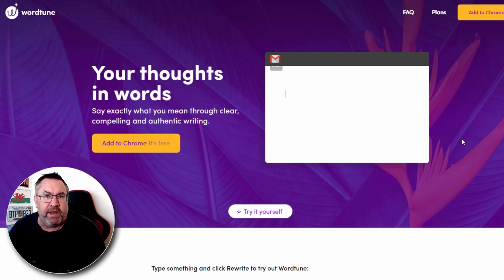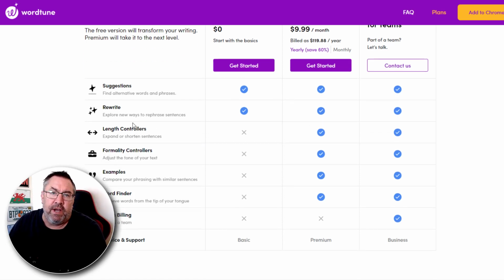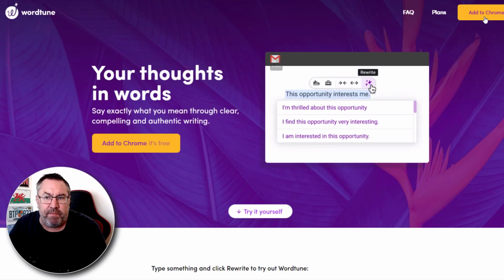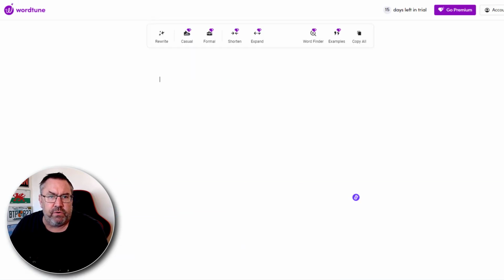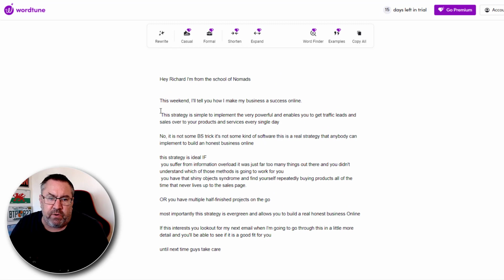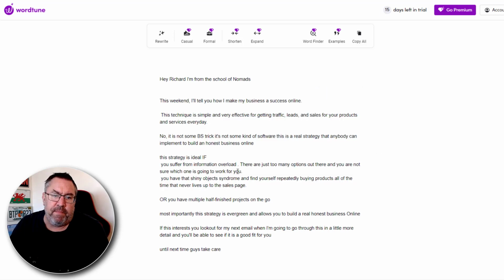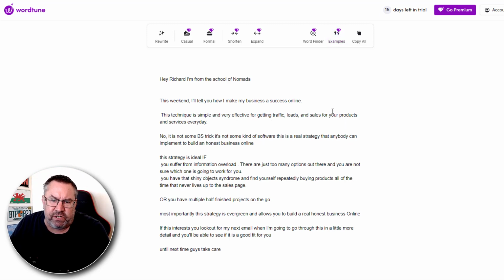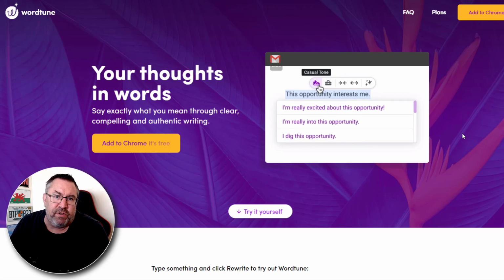Wordtune Review - 🔥 Wordtune Honest Review and Demo 🔥 AI Content Rewriting Tool 🔥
In my Wordtune Review, I will give you a full demo of this content rewriting software.